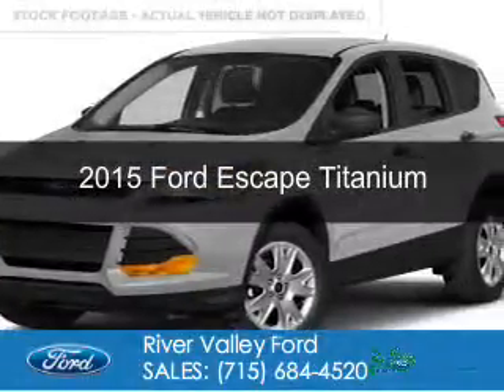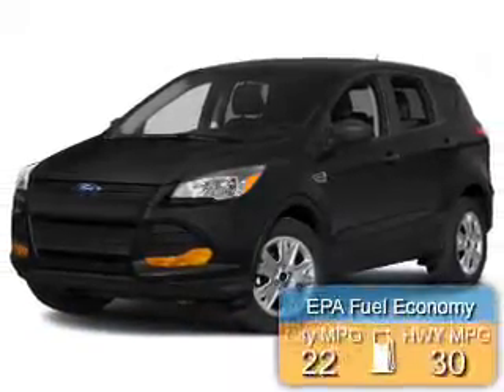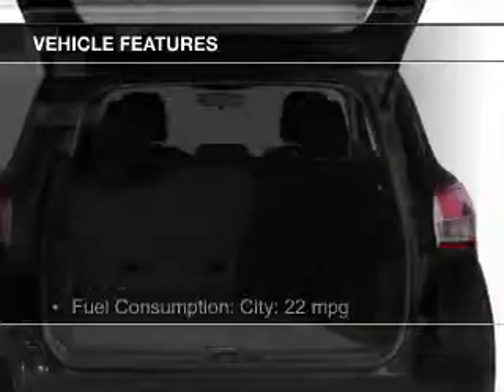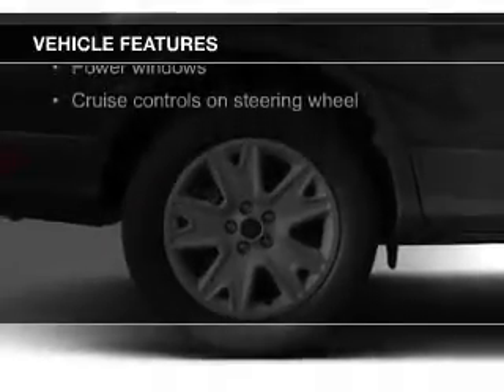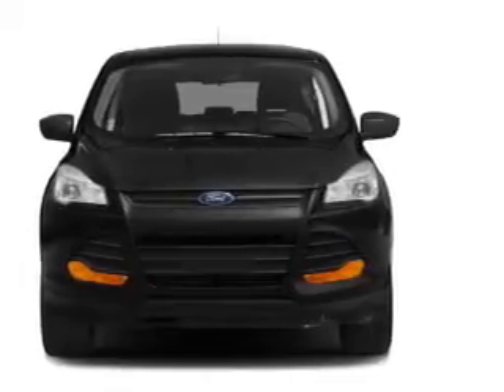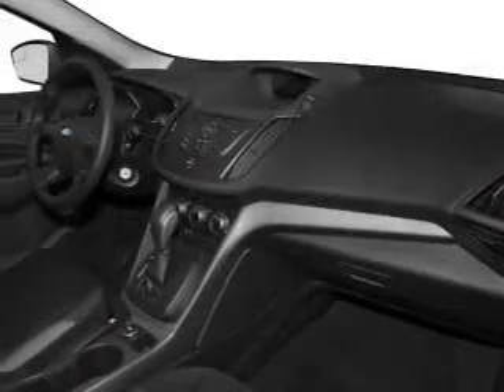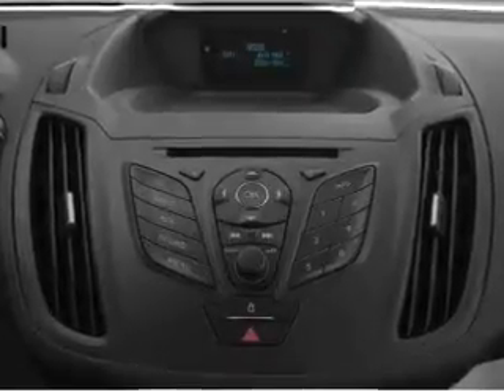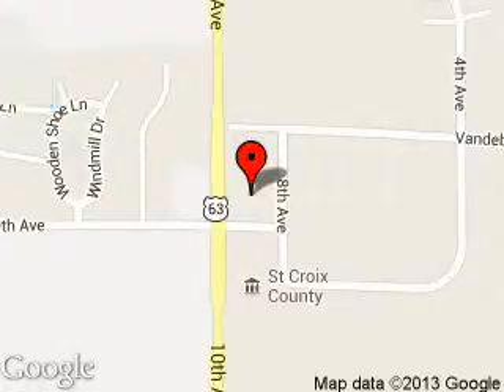2015 Ford Escape - Baldwin WI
Phone:
Year: 2015
Make: Ford
Model: Escape
Trim: Titanium
Engine: 2.0 liter inline 4 cylinder 16 valve
Transmission: 6-Speed Automatic
Color: Ingot Silver Metallic
Mileage: 0
Address:
850 Fern Drive